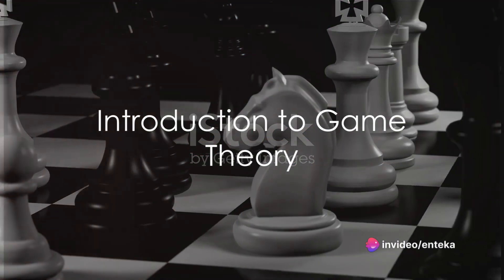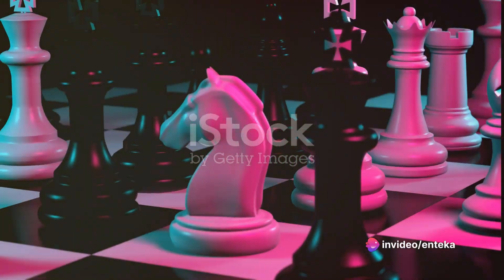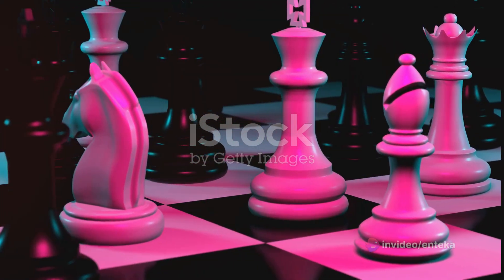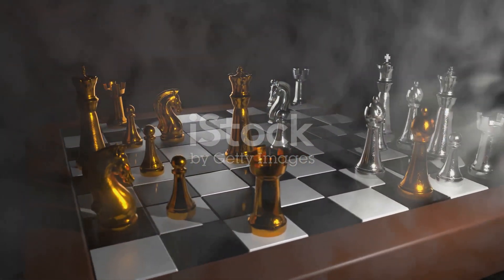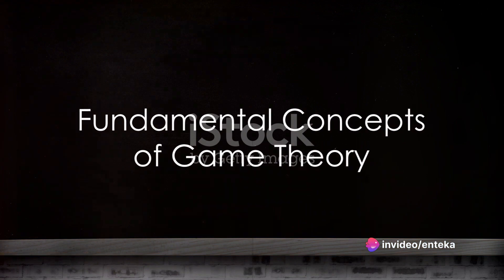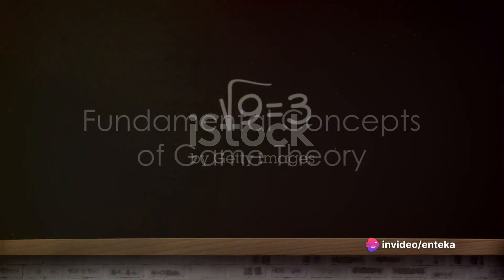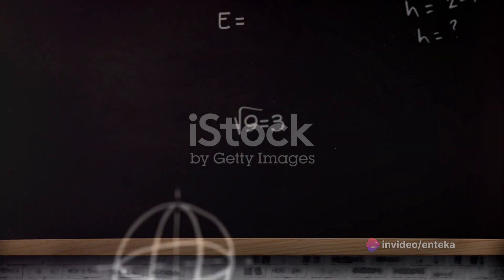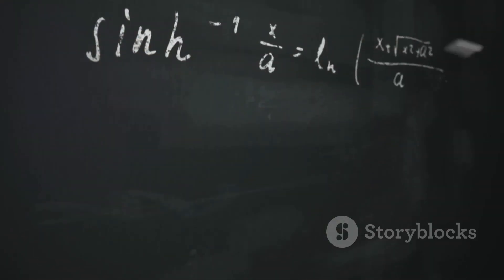Game Theory - The Mathematics of Strategy